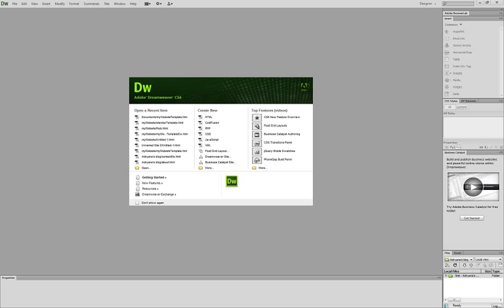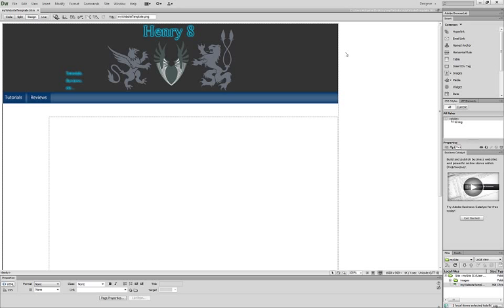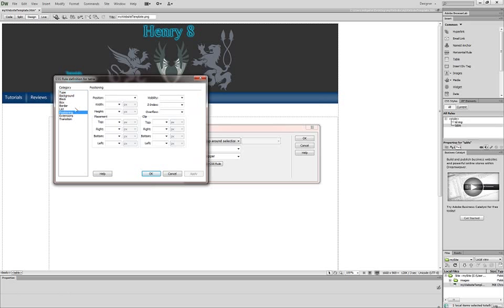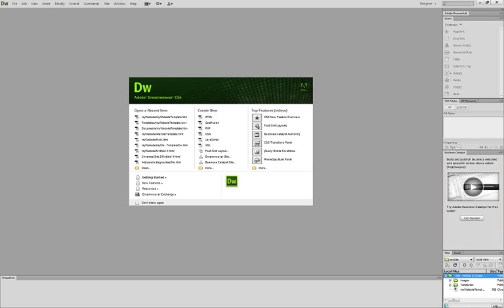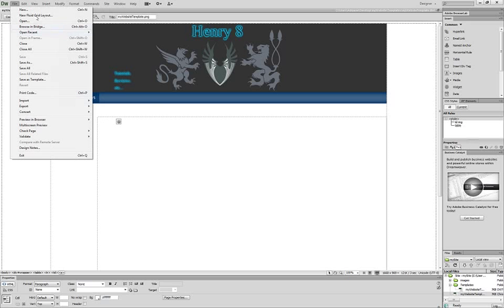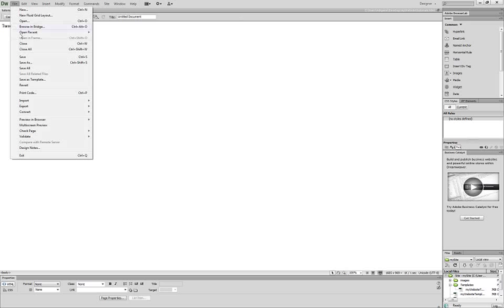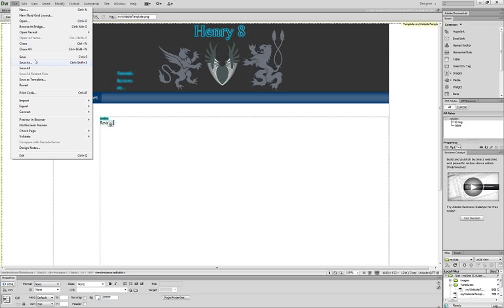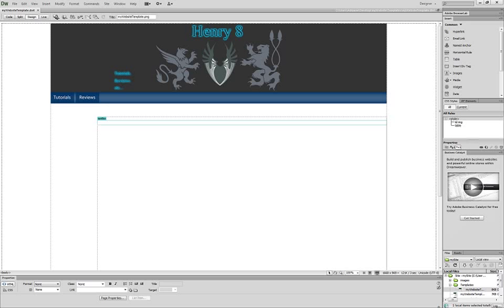How to Make a Website In Fireworks and Dreamweaver Cs6 Part 2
In this part of the tutorial we use Dreamweaver Cs6 finish our website.